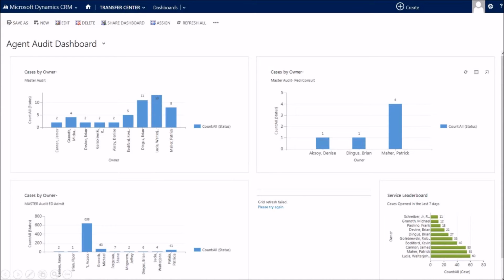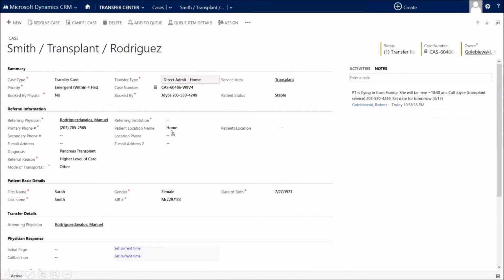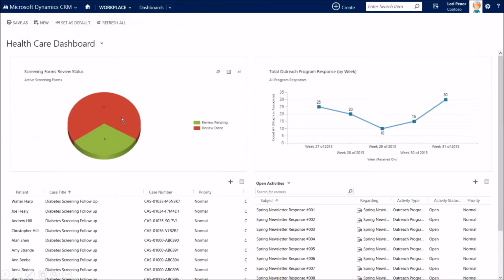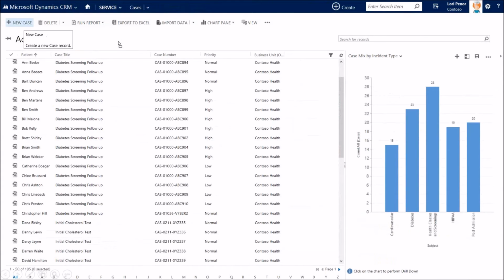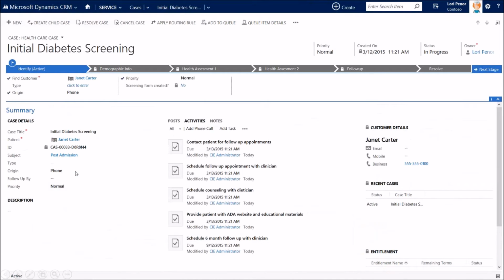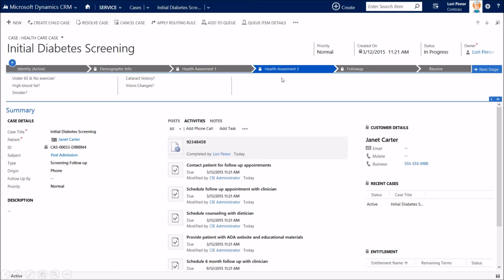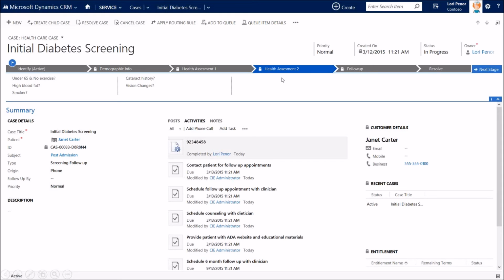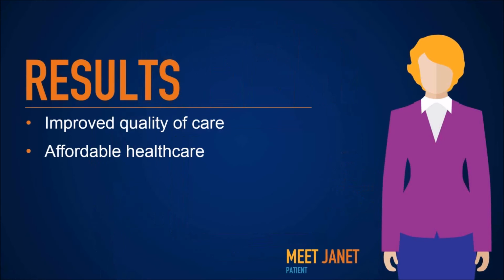Patient and Physician Referral Management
As a healthcare organization, you strive to improve the patient experience and health outcomes while reducing costs. But how do you empower your staff to leverage technology for:

•Patient Onboarding - efficiently and cost-effectively bring new patients into the healthcare system
•Referral Management - keep patients in your system by accurately managing patient referrals and tracking physician referral patterns
•Patient Outreach Management - improve patient engagement and increase health awareness in local communities

For over 25 years, Infinity Info Systems has consulted, implemented, and supported CRM solutions for national and global companies in life sciences, manufacturing, and financial services. Infinity works closely with clients to provide comprehensive, finely-tuned solutions based on Infinity’s years of experience.